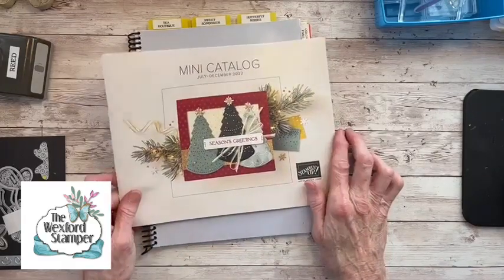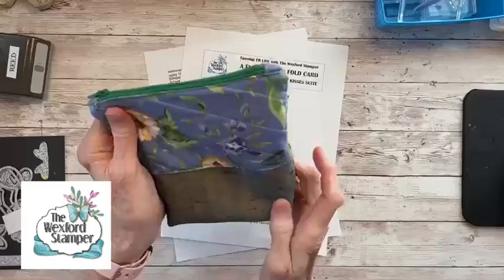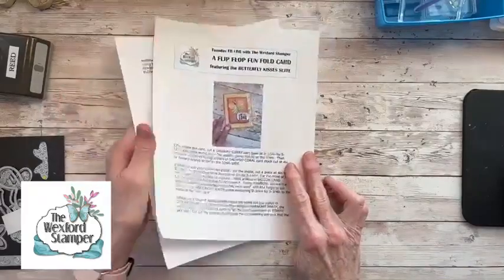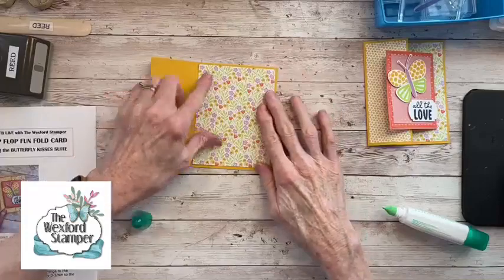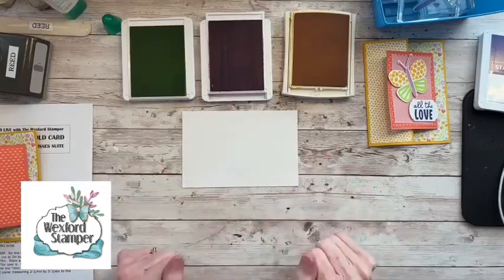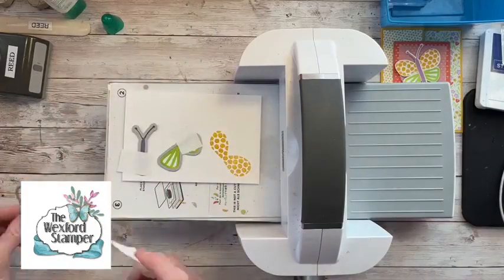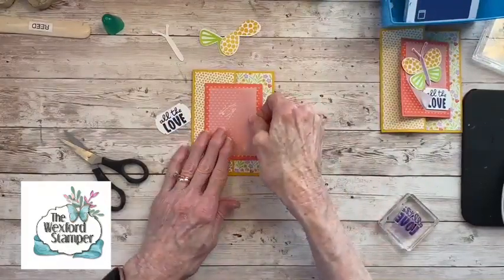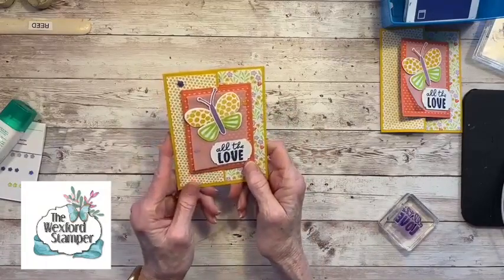A FLIP FLOP FUN FOLD CARD featuring the BUTTERFLY KISSES SUITE